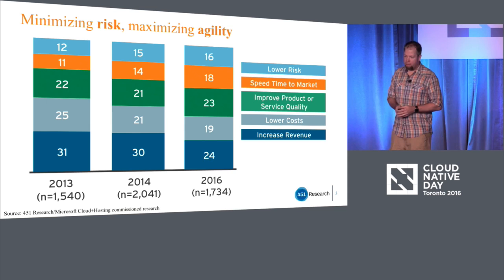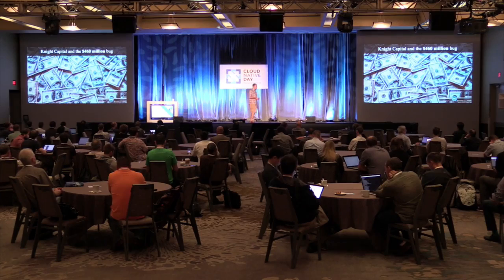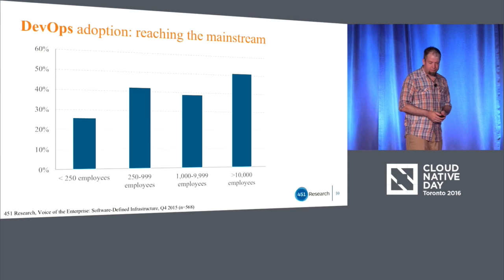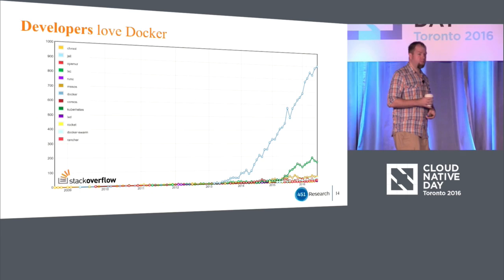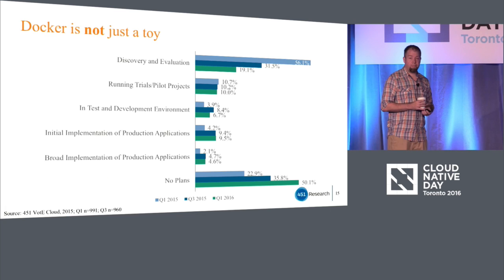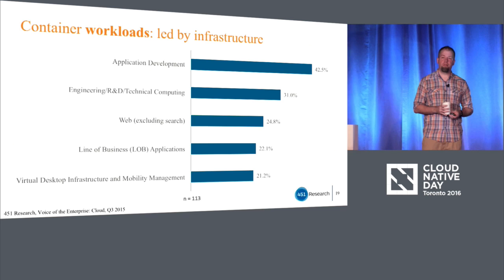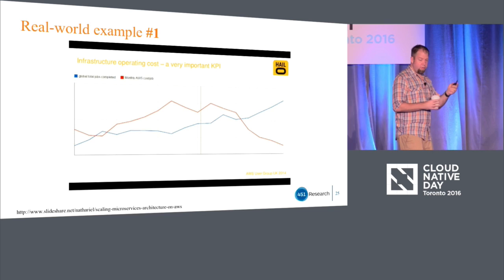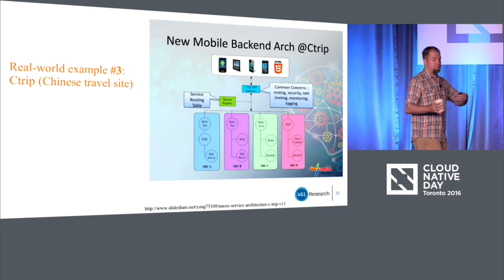Cloud Native in the Enterprise - Donnie Berkholz, 451 Research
Cloud Native in the Enterprise: Real-World Data on Container and Microservice Adoption

Containers and microservices are two of the fastest-growing trends in technology, enabled by DevOps. This talk will delve into the state of cloud-native prerequisites in the enterprise, the Docker and containers ecosystem including current adoption, and data on companies moving to cloud-native platforms. We'll close by looking at real-world examples of containers and microservices architectures at leading-edge companies.